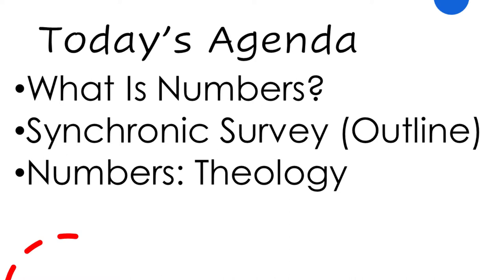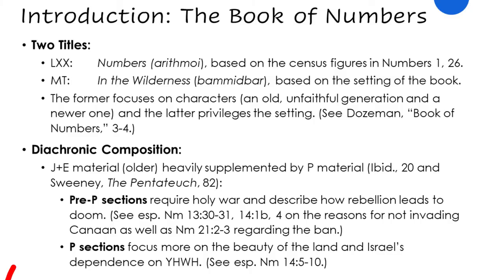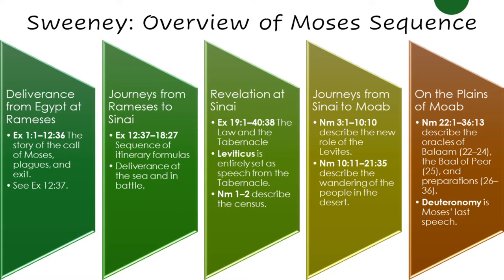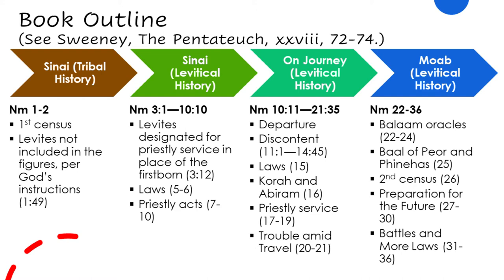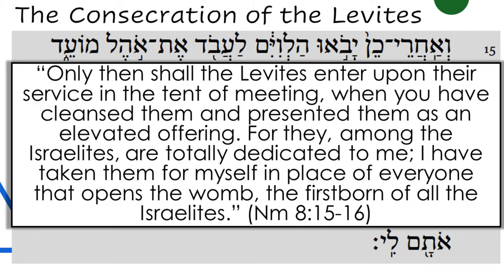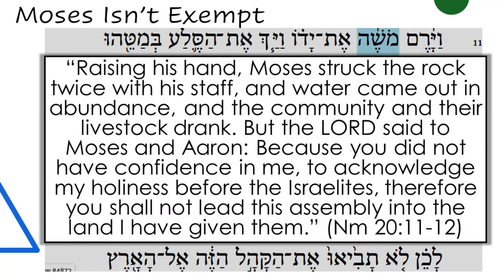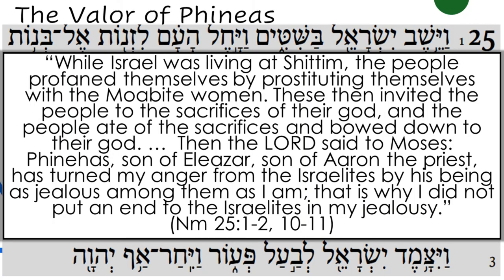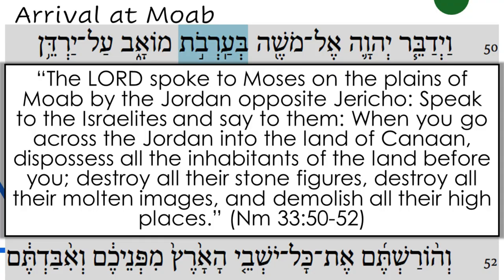Numbers (BIB 510 Class #11)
We wander today in the Idaho desert as we discuss Israel's wanderings in the deserts outside the Promised Land. In this video on Numbers, learn about the Levites' unique role among the people, Israel's persistent complaining, and how even Moses failed during this difficult time for Israel.